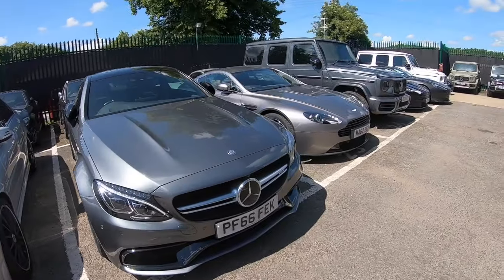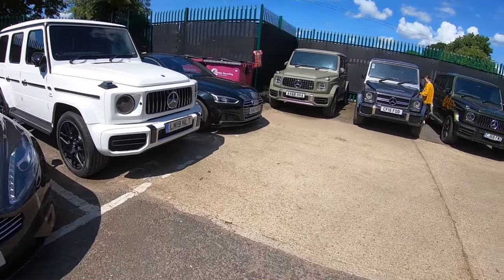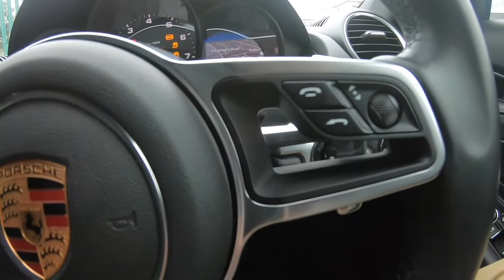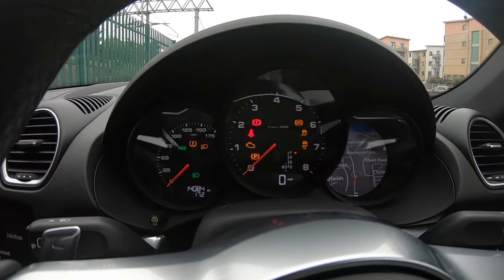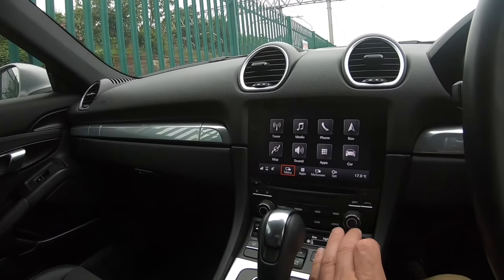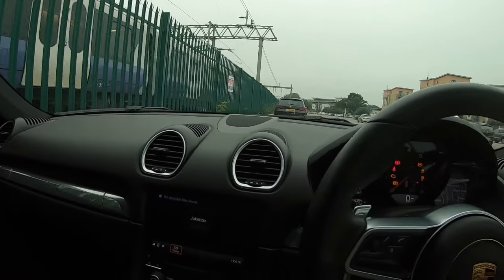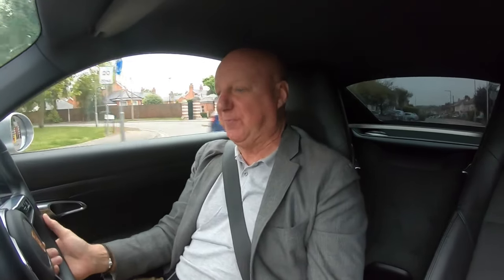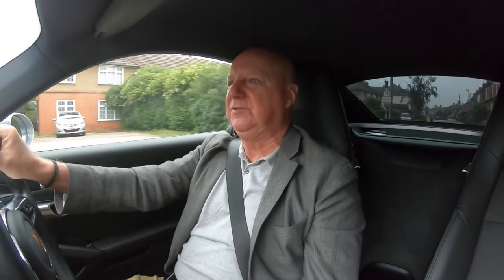I bought a new Porsche 718 Cayman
I traded my Mercedes Benz E220 for a 2018 Porsche Cayman